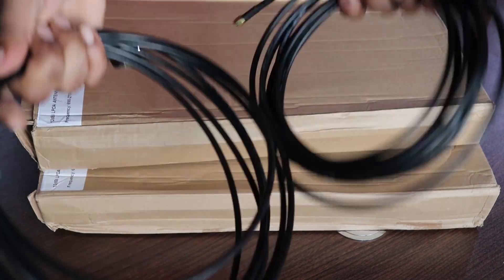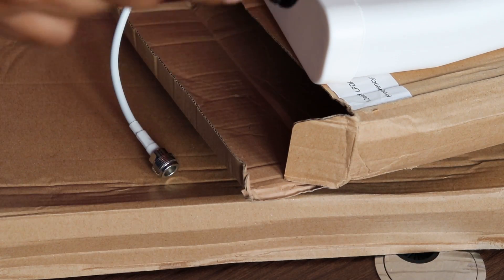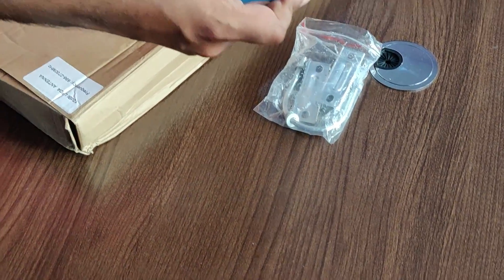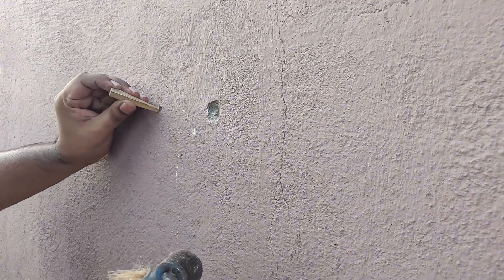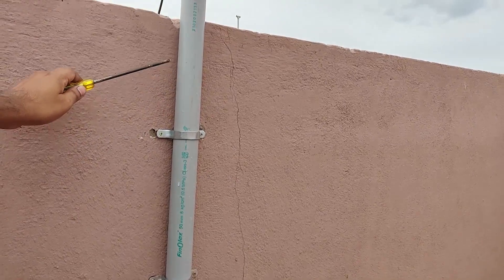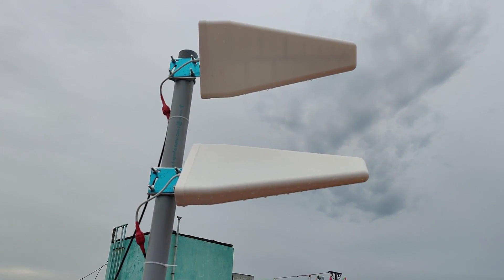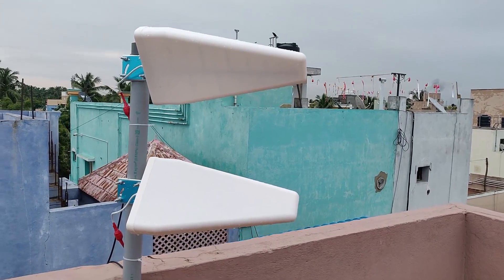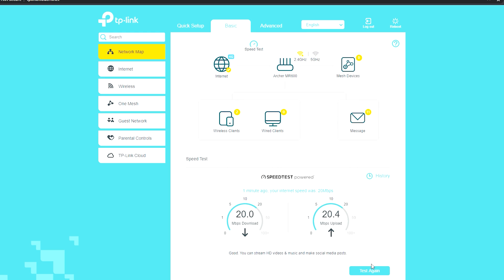LPDA External Antenna for TP Link MR600 | Increase your 4G Internet speed.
I have used two LPDA 12dbi gain External Antenna's with the TP-Link MR600 router to increase my internet speed. Along with this have used the LMR200 cable of 5 meters in length.

Questions? Let me know them down below in the comments sections.

Please do your research before buying it.